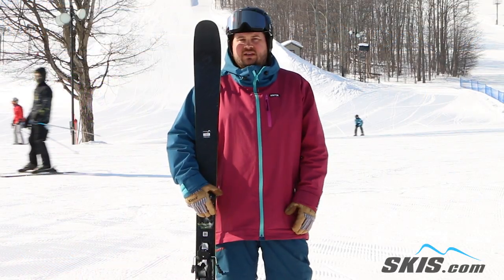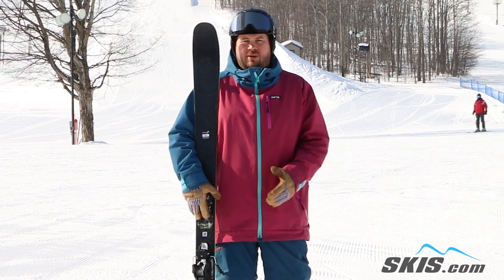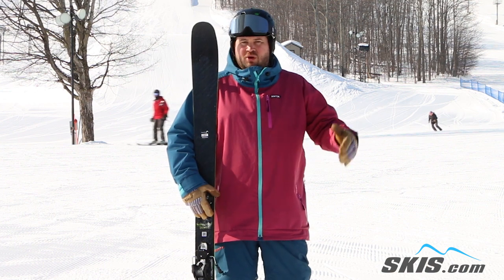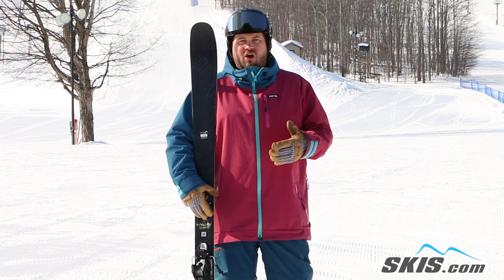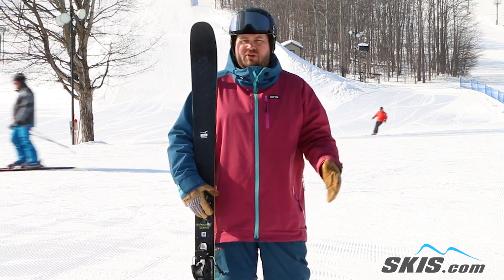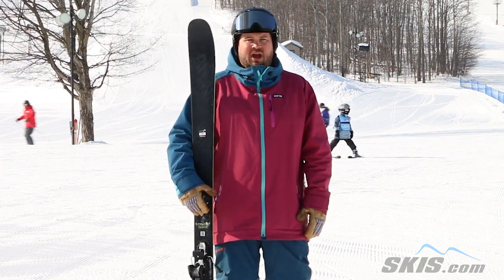Thom's Review-Head Kore 93 Skis 2019-Skis.com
The Head Kore 93 is back again for its second season as an excellent ski for the strong intermediate to expert skier looking for a lightweight ski that will take on any condition on the mountain. Head's Graphene/Koroyd/Carbon Sandwich Cap Construction gives this ski a powerful feeling that is incredibly lightweight. This build of skis is quite the anomaly that breaks the mold of stable and strong skis must feel heavy, the lightweight construction rivals plenty of alpine touring skis. The Topless Tech replaces traditional topsheet materials for even further weight reduction. Tip-Tail Rocker and a 93mm waist deliver an easy to maneuver ride that floats in the deep while feeling nimble on the frontside. If you want one of the lightest skis on the market that will tackle anything you can throw at it, the Head Kore 93 is your ski.